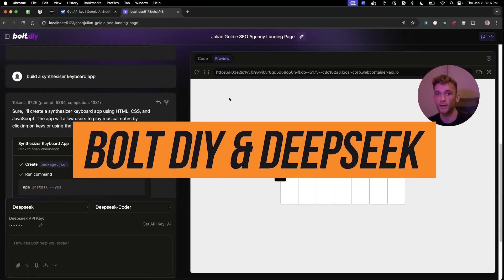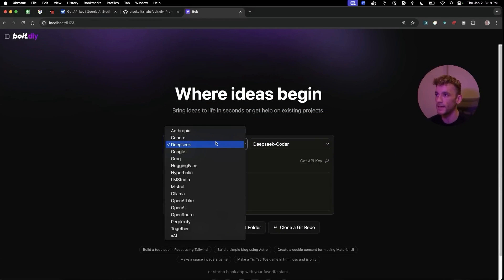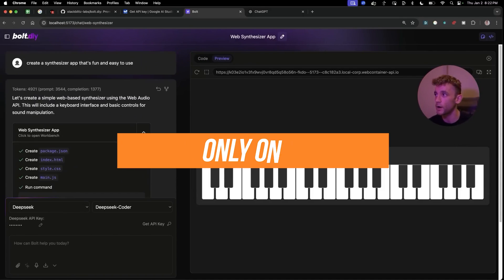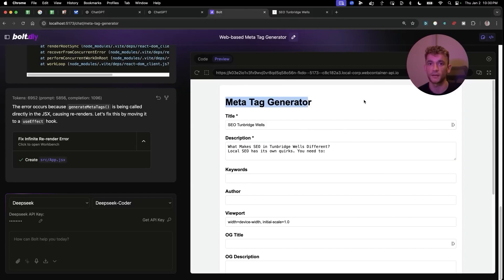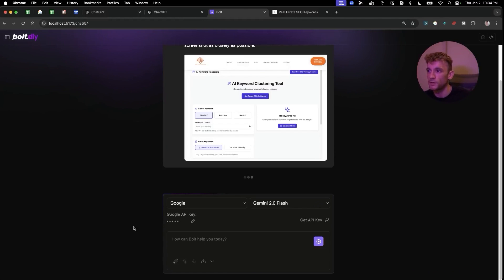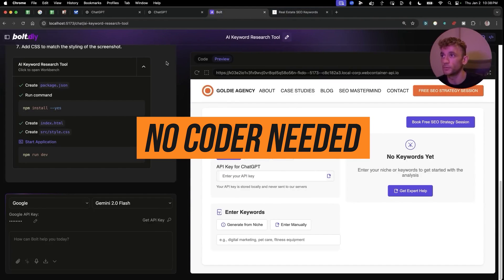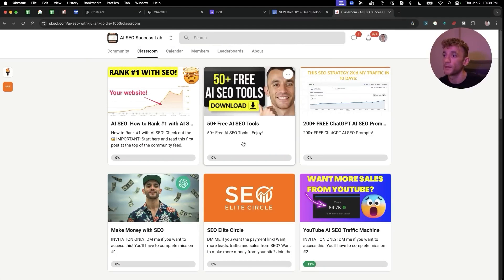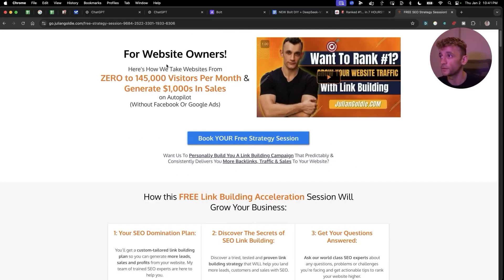Bolt DIY + DeepSeek-V3 + Gemini 2.0 is absolutely INSANE🤯